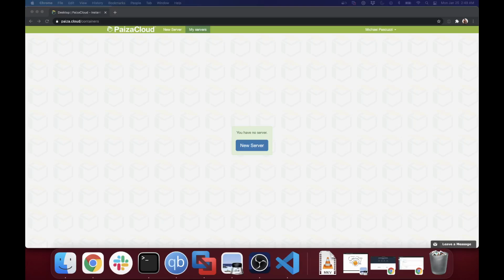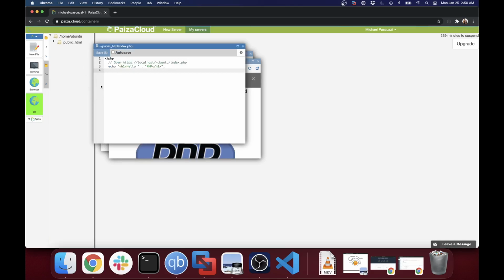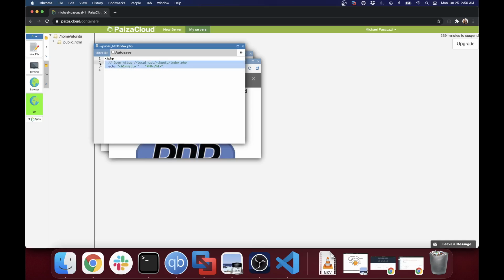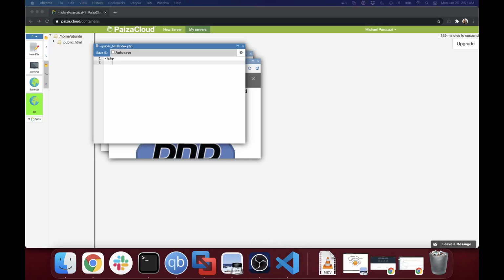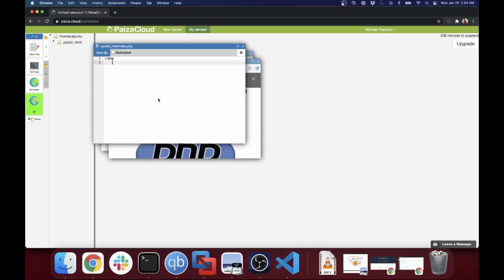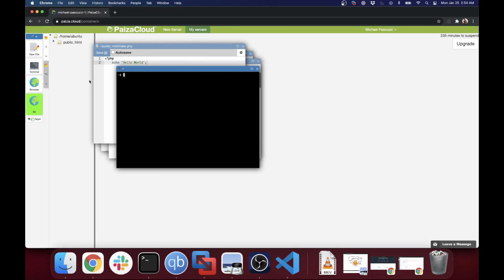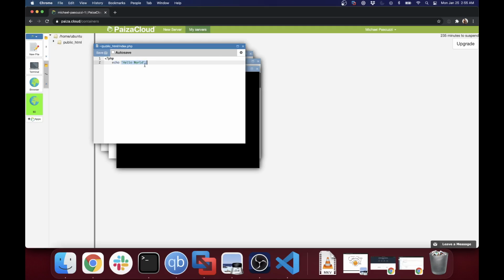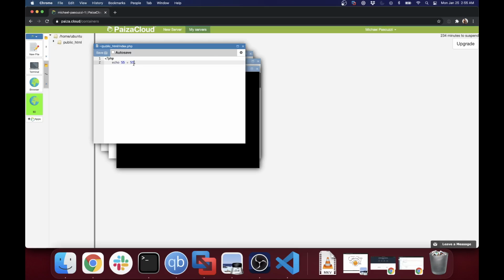Running PHP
A beginning video showing the basic structure of a PHP file, different datatypes, and how to echo.